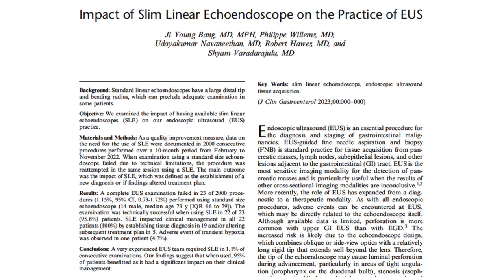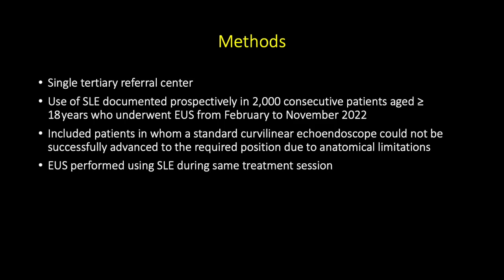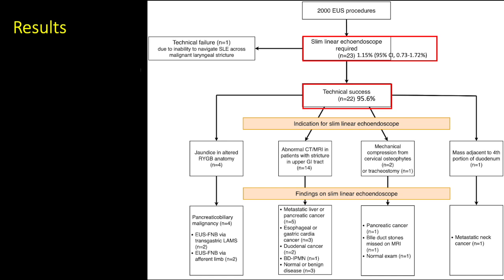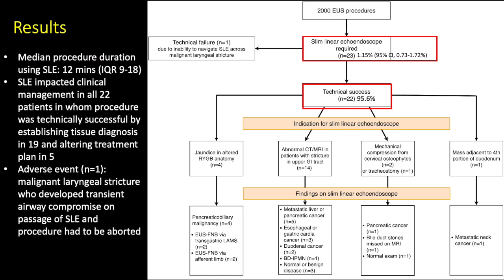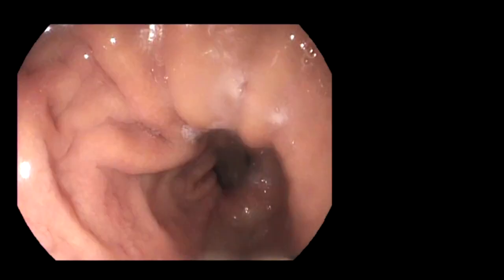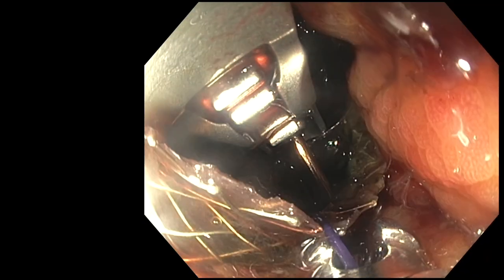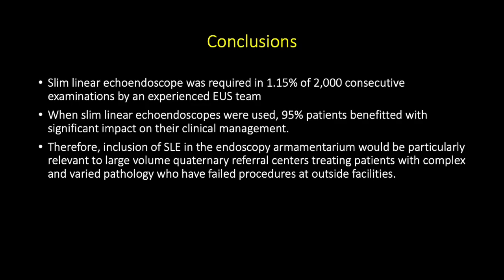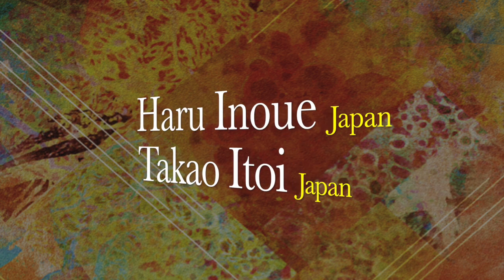FLORIDA LIVE EDUCATIONAL VIDEO: Impact of Slim Linear Echoendoscope on the Practice of EUS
In this Florida Live educational video, we present the findings of our original research evaluating the role of the slim linear echoendoscope in clinical practice of EUS. We hope that our video and manuscript will be of relevance to your clinical practice.